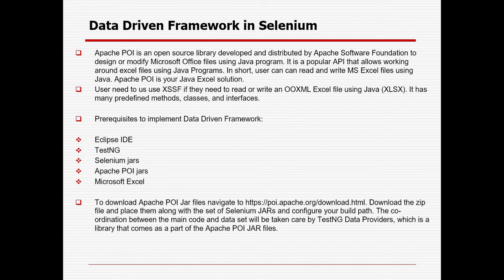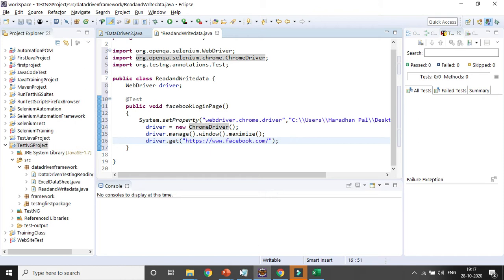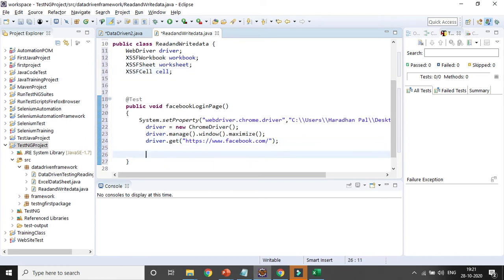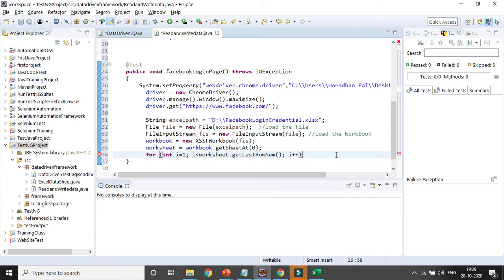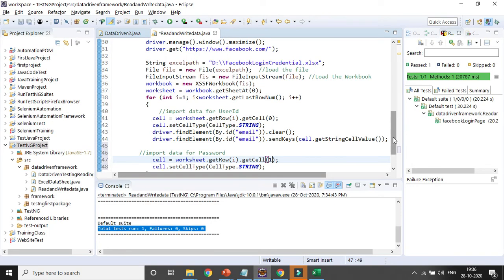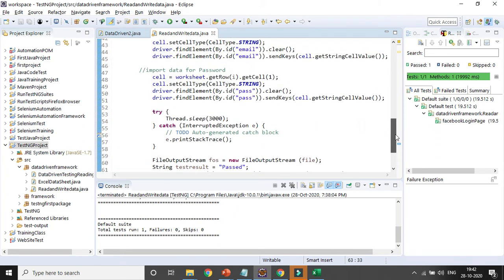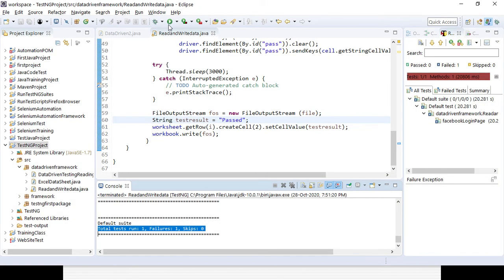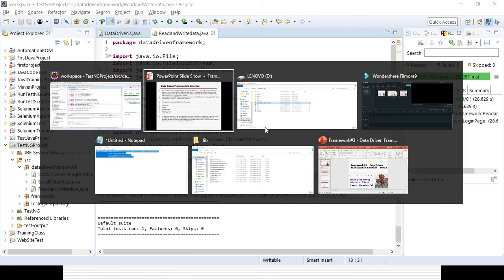Framework#3 - Data Driven Framework in Selenium - Part 2 - Reading and Writing Data in Excel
Framework#3 - Data Driven Framework in Selenium - Part 2 - Reading and Writing Data in Excel by Haradhan Pal

Selenium,
Automation,
testing,
java,
Java,
webdriver,
selenium framework,
selenium tutorial,
java tutorial,
Haradhan Pal,
haradhan pal,
haradhan,
java basics,
java basics concepts,
java advanced,
automation testing,
automation testing selenium,
selenium,
automation,
automation testing,
Eclipse,
automation framework,
eclipse,
chrome driver,
Chrome Driver,
IE Driver,
GeckoDriver,
gecko driver,
ie driver,
object,
class,
Object,
Class,
Testing,
WebDriver,
selenium webdriver,
selenium testing,
haradhan automation,
automation library,
testng,
TestNG,
TESTNG selenium,
testngframework,
Maven,
Reading the Data from Excel,
Reading and Writing Data in Excel,
Reading and Writing Data,
Reading and Writing Data in Selenium Framework